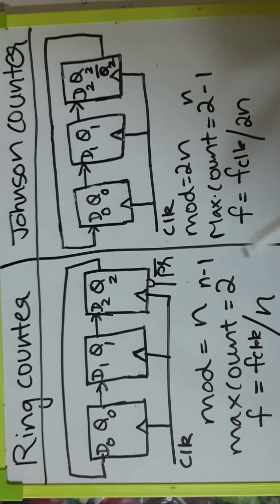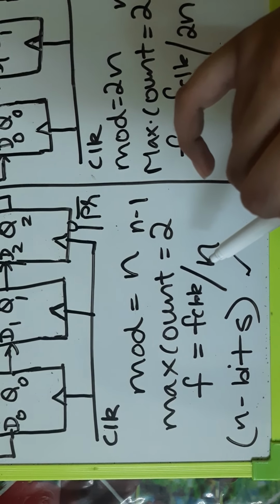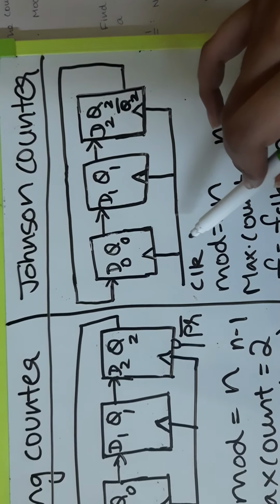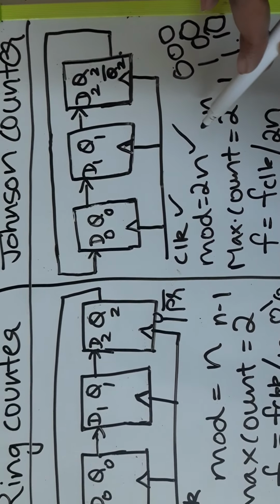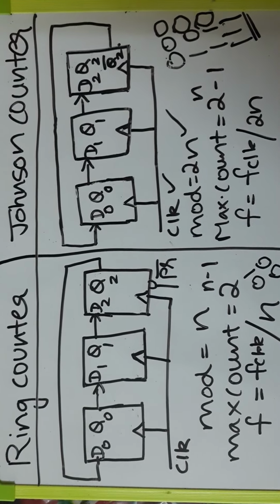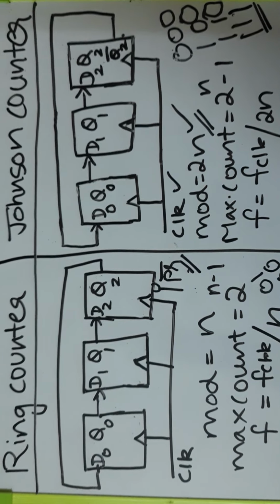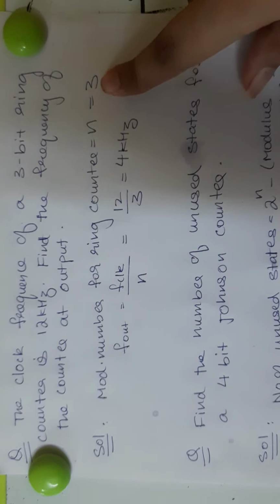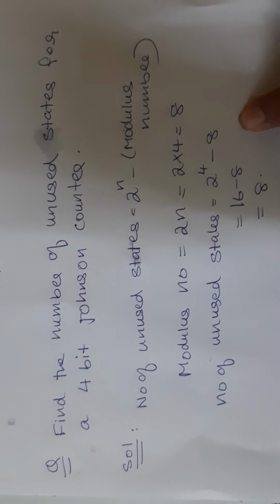Counters - Part 2 Ring and Johnson counter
Theory discussed on Ring and Johnson counter along with previous Gate Problems .
Important Concepts and frequently asked questions.